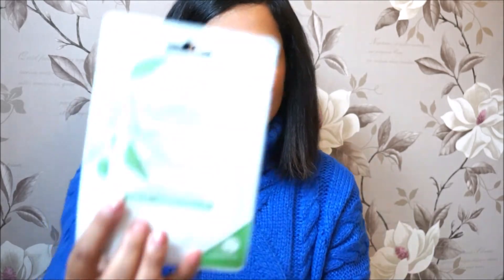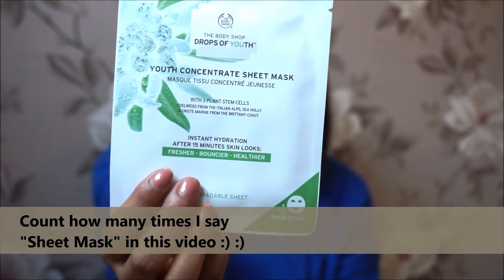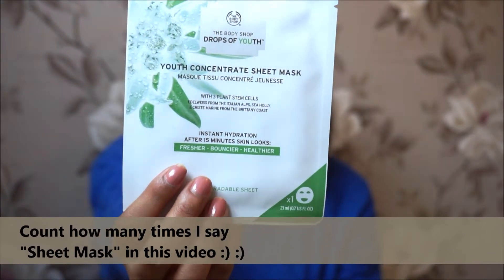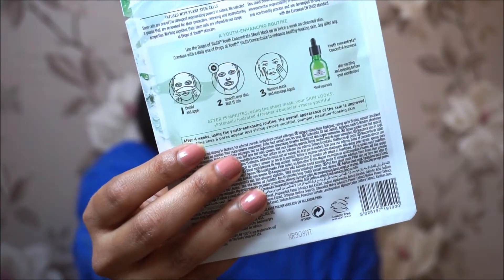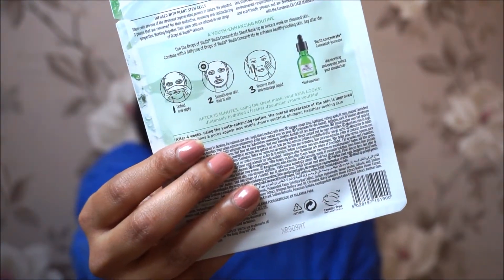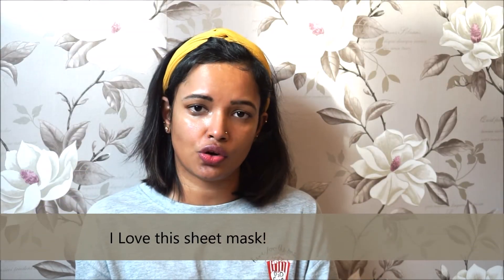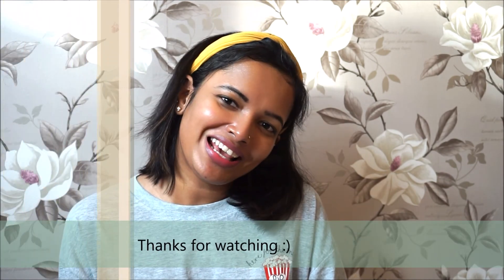First Impressions II The BodyShop Drops of Youth Sheet Mask Review II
Hello Everyone,
I hope you all liked this first impressions/review video of mine on the new Body Shop drops of youth sheet mask.